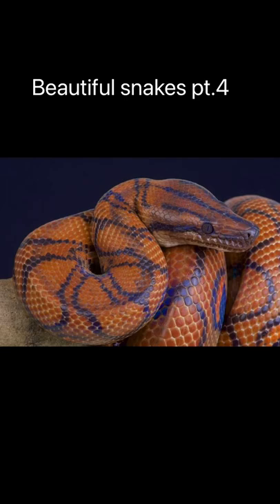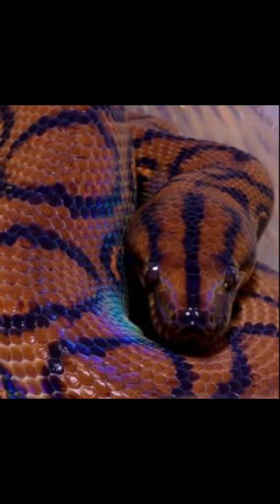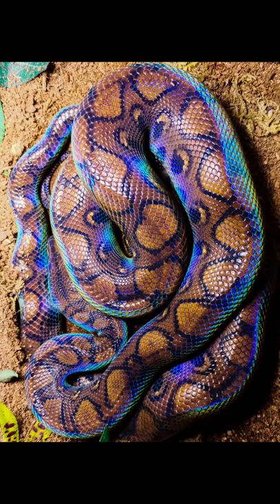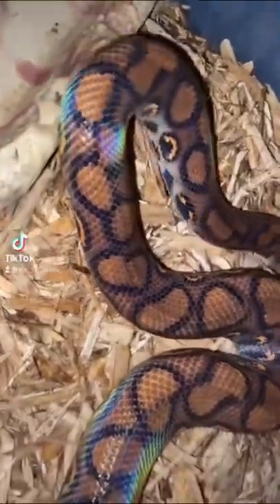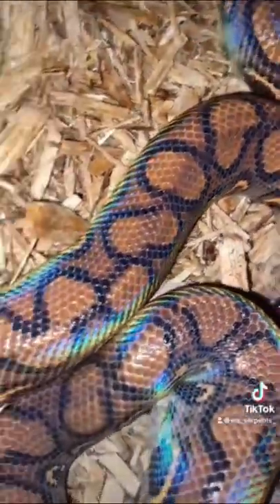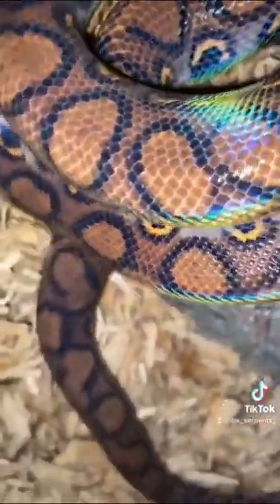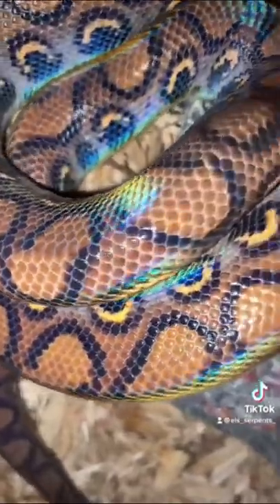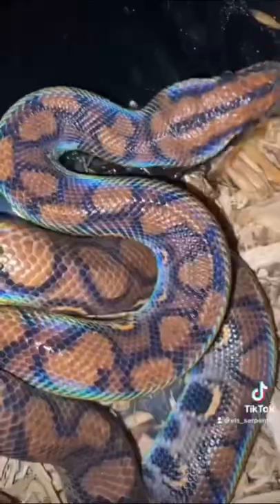Beautiful snakes: Brazilian rainbow boa 🇧🇷